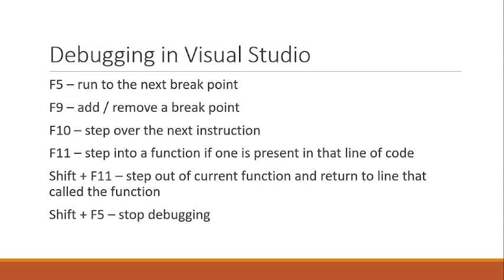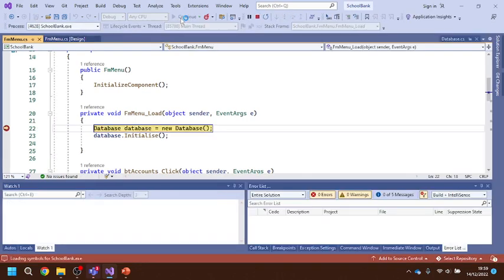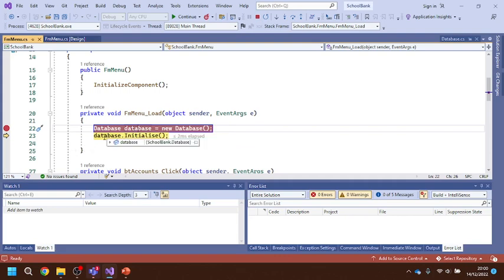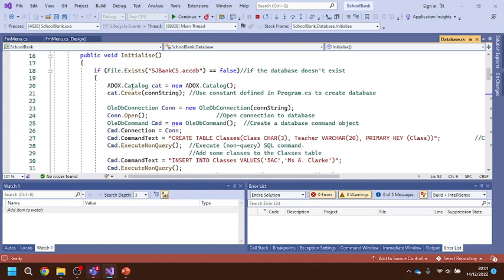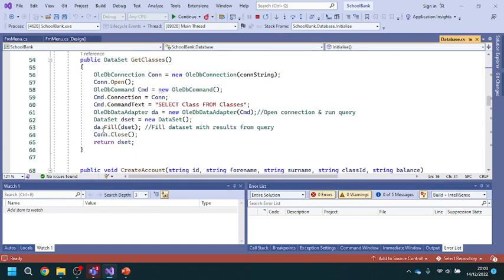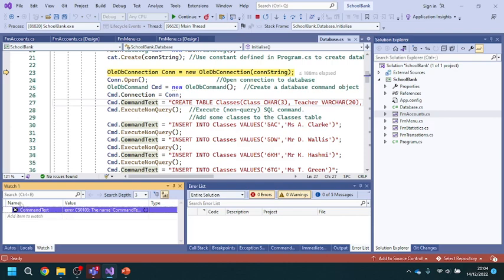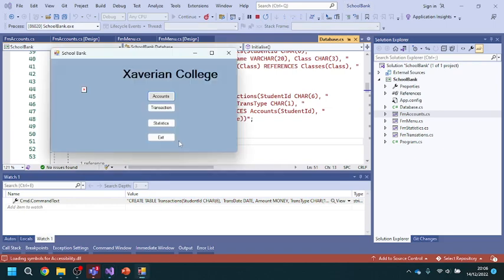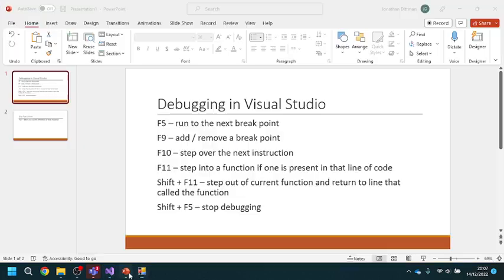12 Debugging in Visual Studio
In this video I show you how to debug your code in Visual Studio. The shortcut keys are as follows:
F5 – run to the next break point
F9 – add / remove a break point
F10 – step over the next instruction
F11 – step into a function if one is present in that line of code
Shift + F11 – step out of current function and return to line that called the function
Shift + F5 – stop debugging
F12 - find the definition of the function / variable the cursor is on.